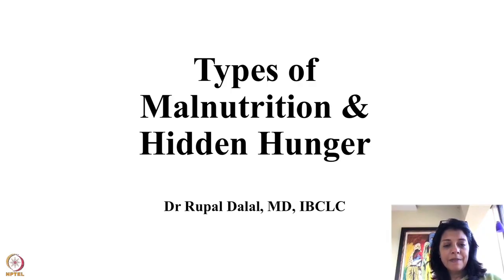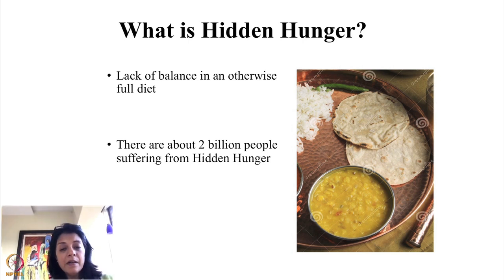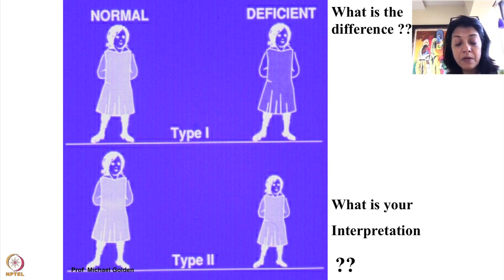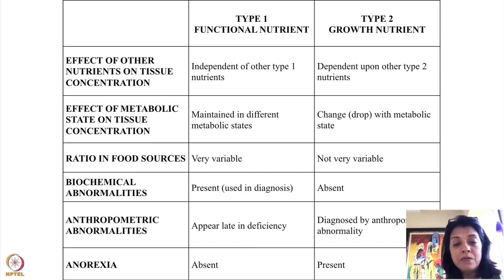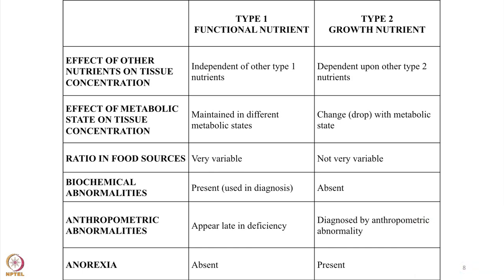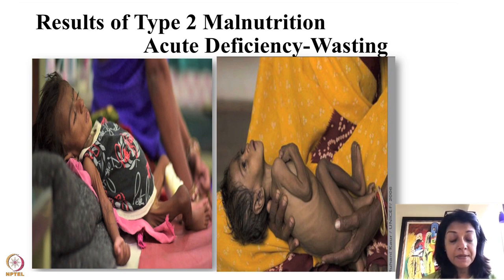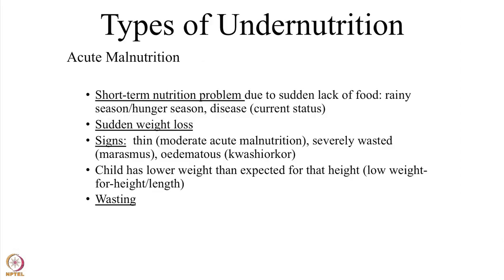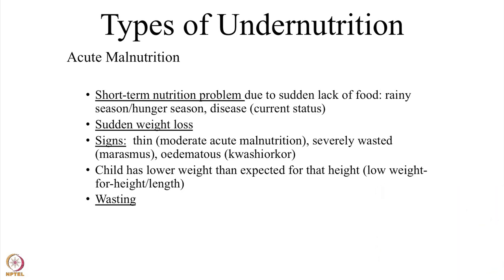Week 2 : Lecture 9 : Hidden hunger and types of malnutrition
Lecture 9 : Hidden hunger and types of malnutrition